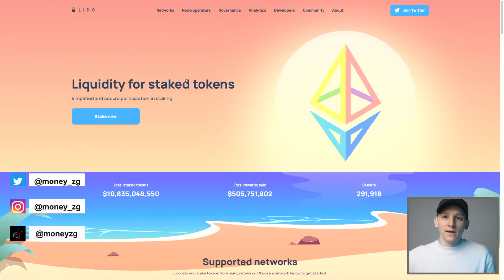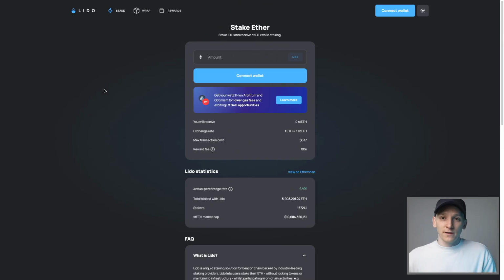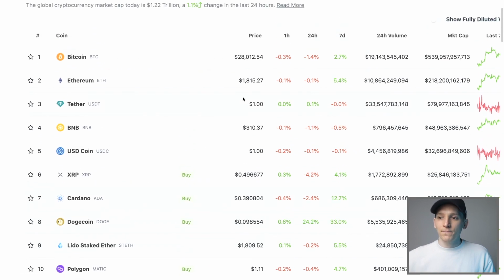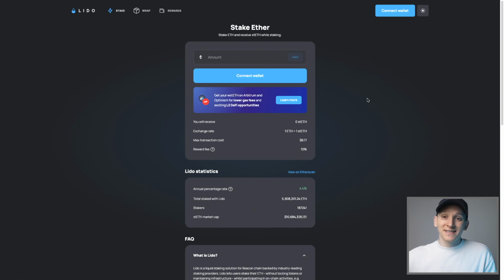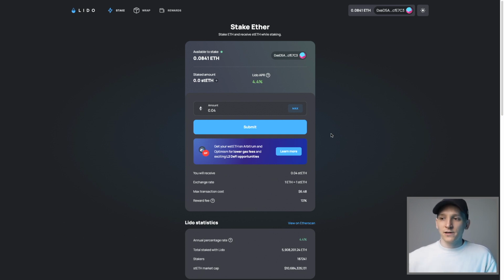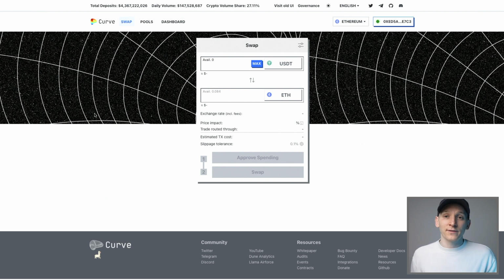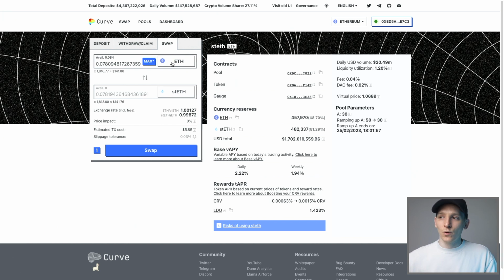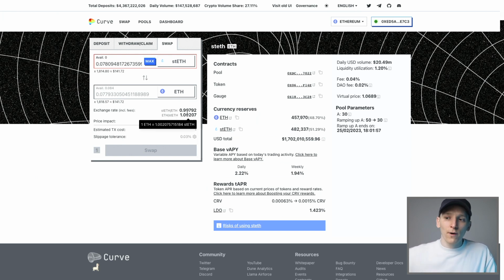Lido ETH Staking Tutorial (Lido Finance stETH)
Lido ETH staking tutorial - Ethereum staking with Lido stETH

TIMESTAMPS:
0:00 Lido ETH Staking Tutorial
0:13 Lido MetaMask setup
2:03 How stETH works?
4:57 How to buy stETH
6:04 Lido tutorial
8:57 Add stETH token to MetaMask
9:52 stETH rewards
10:45 stETH Curve Finance
13:20 Withdraw stETH